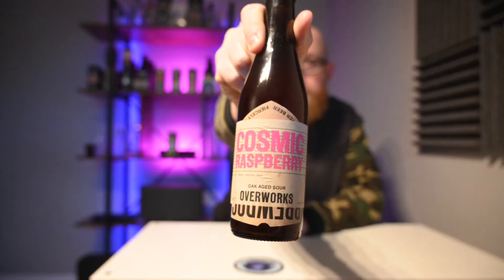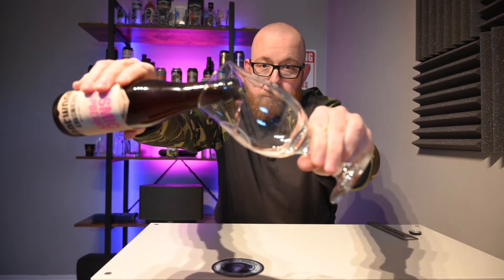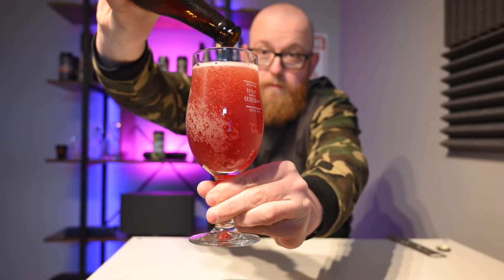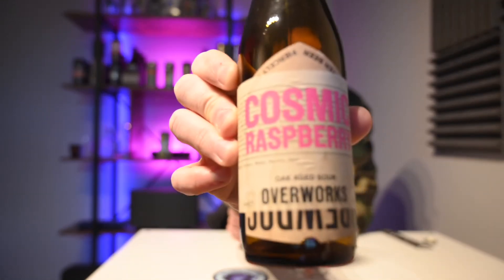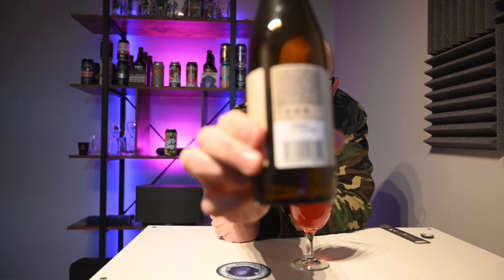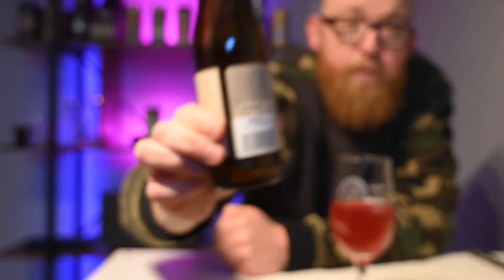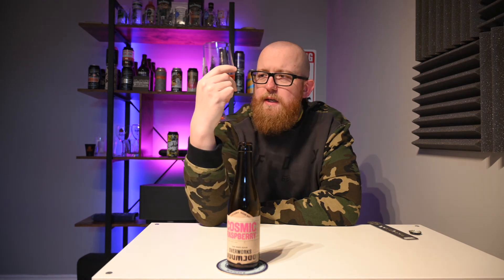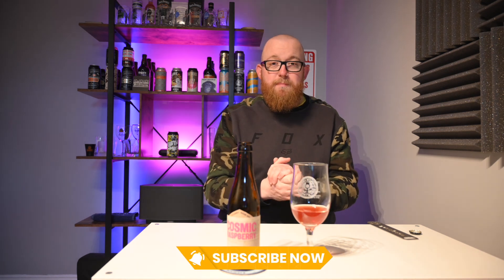Brewdog Overworks Cosmic Raspberry Review | Raspberry Sour...beer?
This Brewdog Overworks Cosmic Raspberry Review is the fourth Scottish beer themed video I've done this week, and to be honest, this has been my least favourite. The raspberry sour notes are exactly as advertised, but Brewdog really haven't had their greatest hour with this craft beer.

Sour beers are getting ever popular, and to be honest, I've had a couple that you certainly could question to if they really should be called beer at all. This, for me, falls within that bracket. It's delightful in it's own lip-smacking way, but unfortunately it's nowhere near the best fruit sour beer I've had recently. The flavour isn't exceptional, and nothing about it's fortitude as a beer stood out either.

That said, as a UK supermarket craft beer offering, it's simply just fine for the price. Plenty of other microbreweries and craft brewers are offering better quality for this price or a little more, but for those wanting to experience sour without doing a huge order - it's not a terrible beer option. Just not the most fulfilling.

If you enjoyed this video and my channel content then you may also enjoy Real Ale Craft Beer, The Bier Hooligan, Pint Sized, Blue Van Man, Robbie Knox, Scott & Wanda's World, Chris The Butcher, BeardMeatsFood, First We Feat and Paul's Beer Reviews.